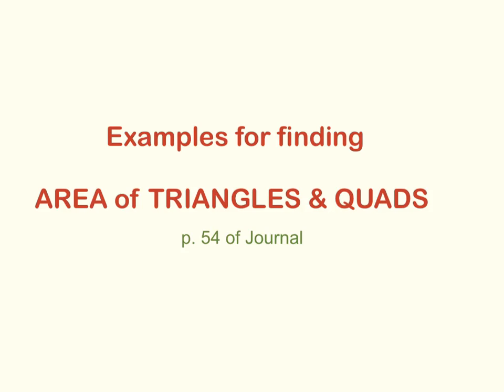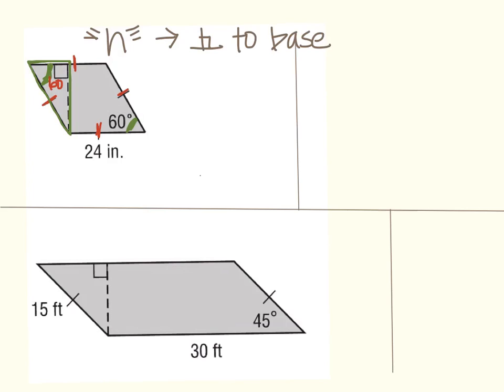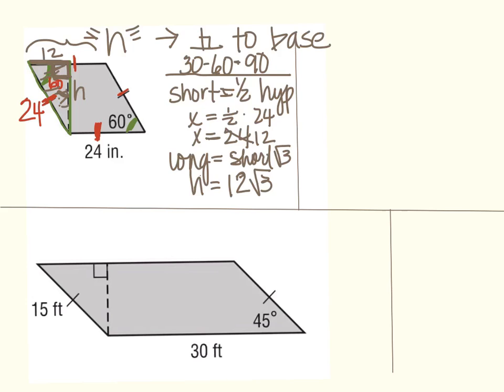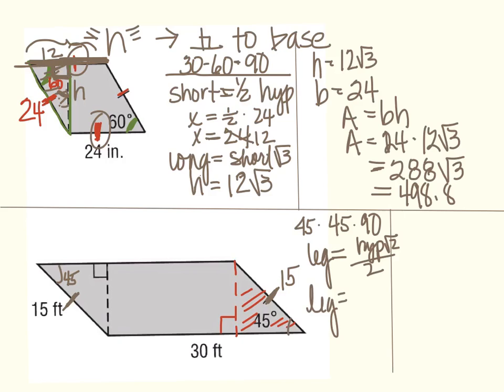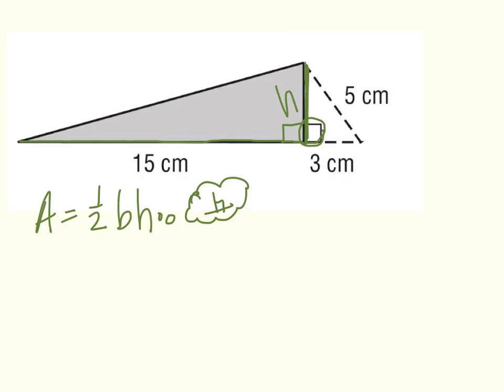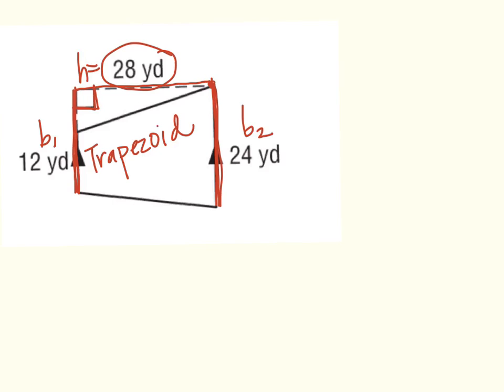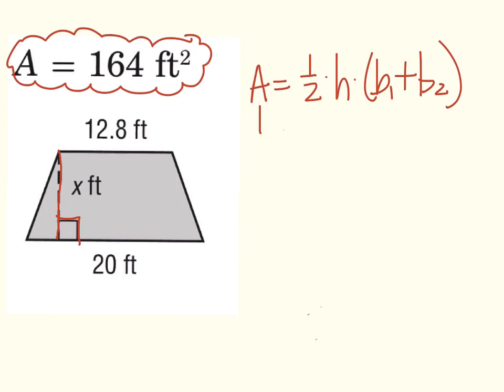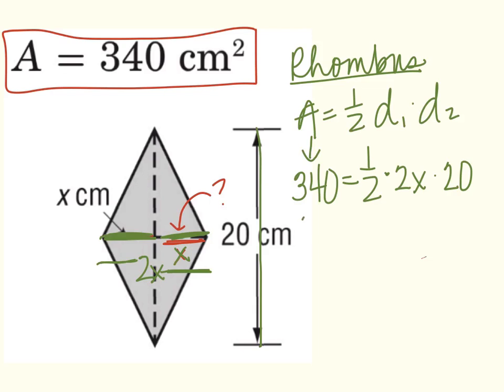Examples of Area of Triangles & Quads